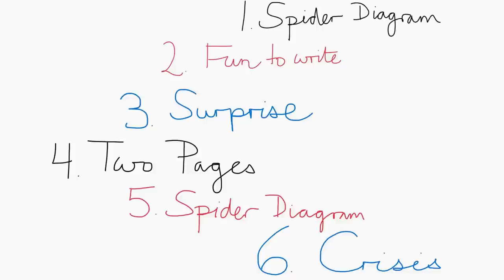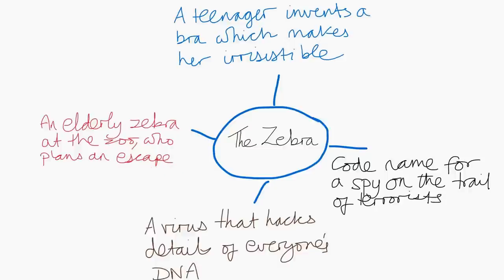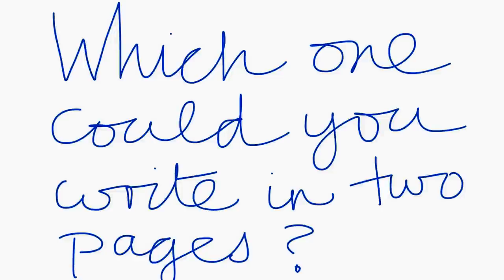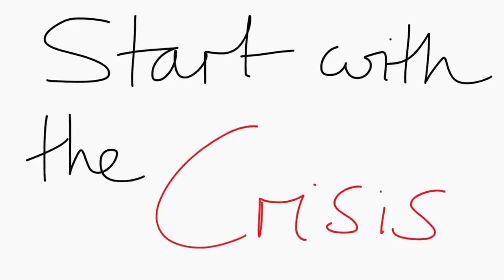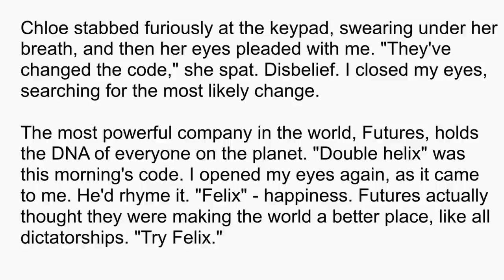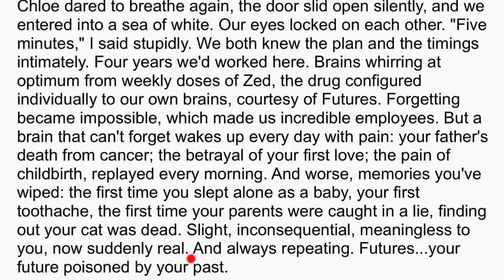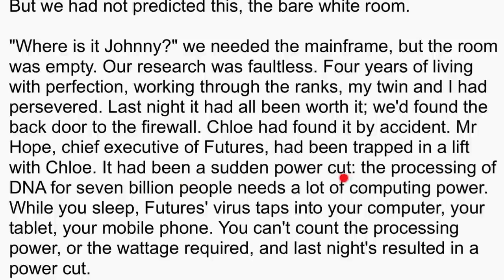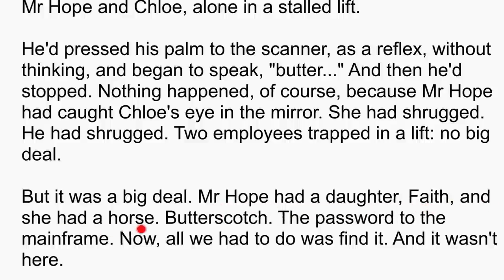How to Plan and Write a Short Story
Six steps to perfect planning, and one brilliant writing technique to write fascinating stories.